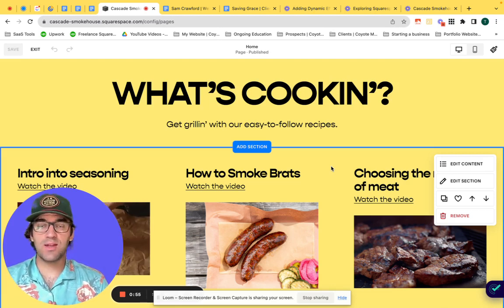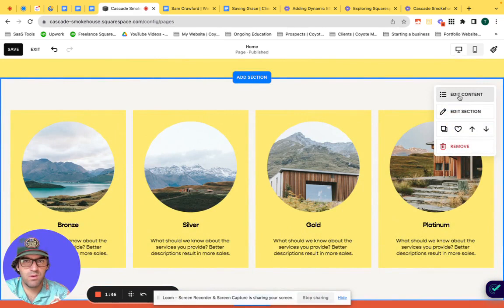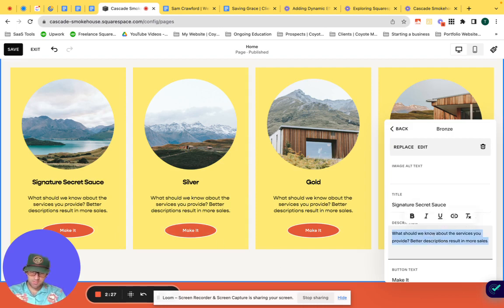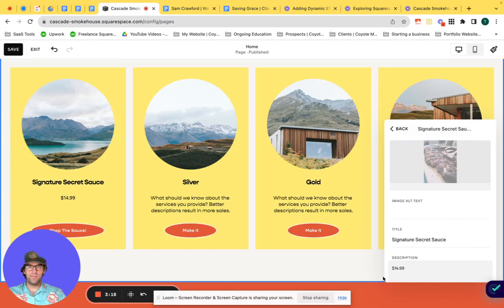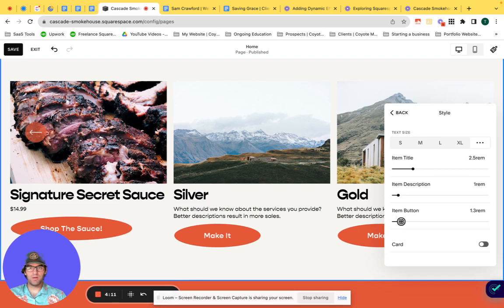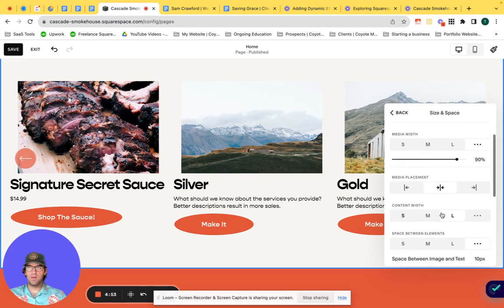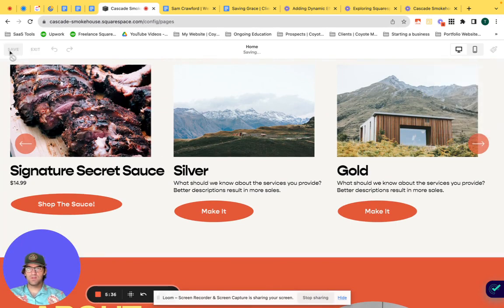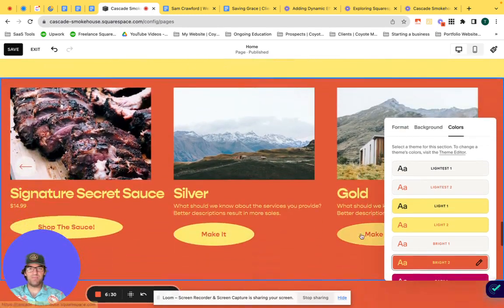Unique ways of displaying your Products on Squarespace | Video Tutorial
If you're an eCommerce seller using Squarespace, this video is for you! Watch as I create a Layout Section and add three products from my Squarespace Products page. This allows you to display products across your entire site, not just your Products page!